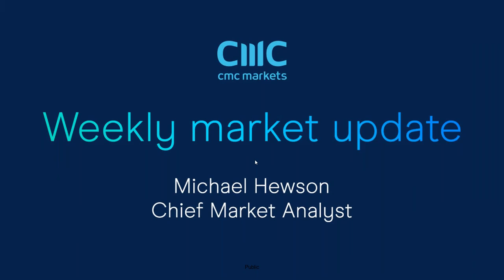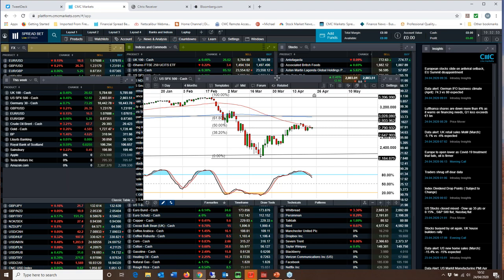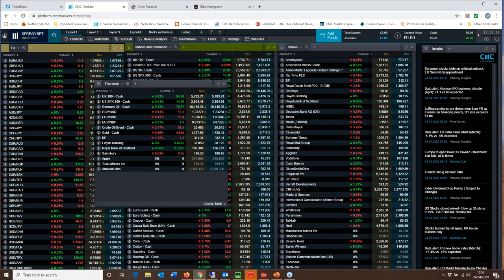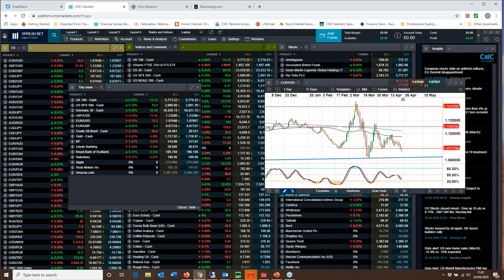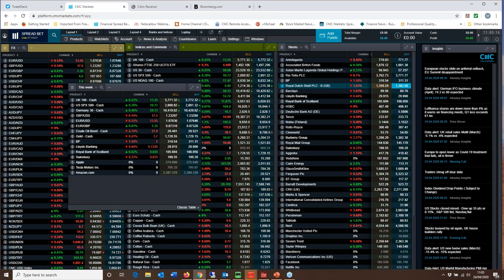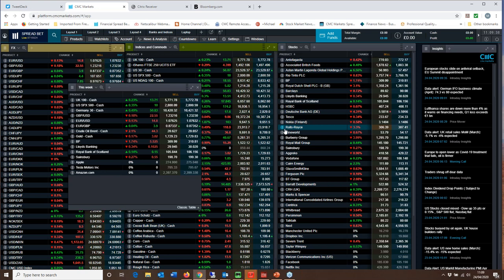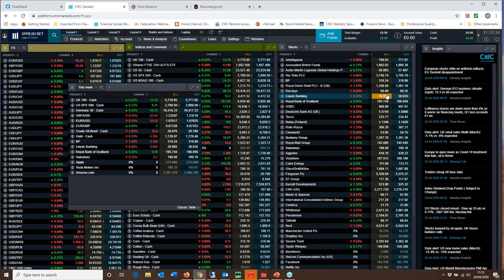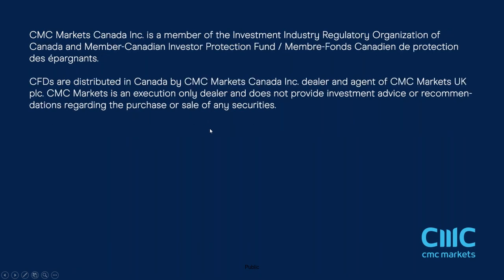Bank of Japan, FOMC & ECB; BP, Lloyds, RBS, Tesla, Sainsbury's, Apple earnings - w/c 27 April 2020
Michael looks ahead to a trifecta of central bank meetings, as well as Q1 GDP from the US and EU, Germany unemployment, and the latest numbers from Lloyds Banking, RBS, BP,  Tesla, Sainsbury's, Apple and Amazon.

He also looks at the key levels on the major indices, as well as EUR/USD and GBP/USD.